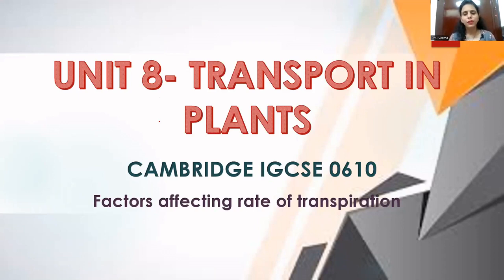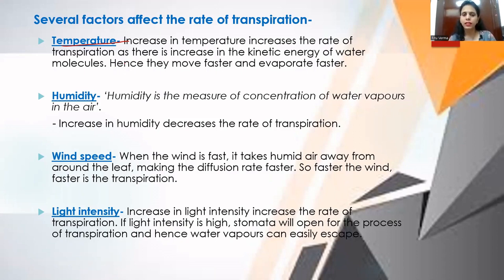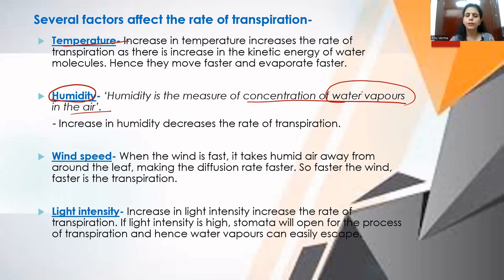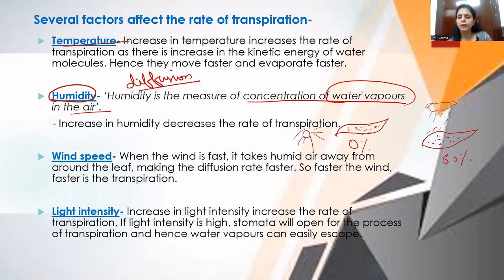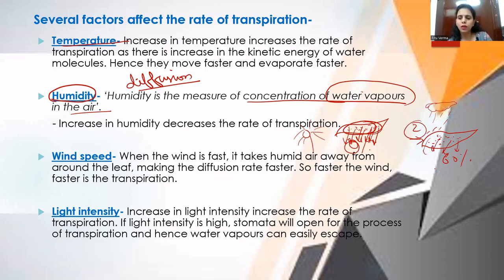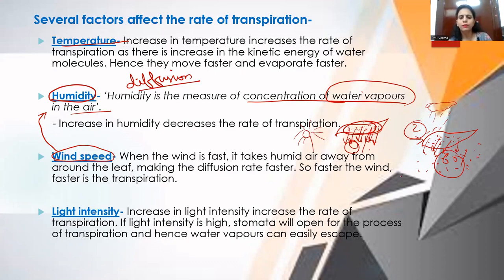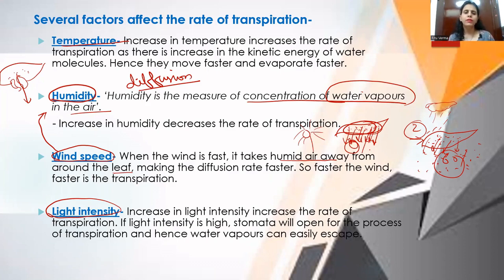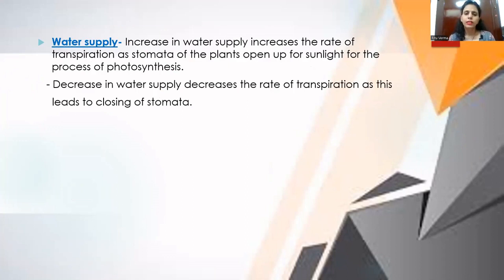Cambridge IGCSE (0610) Unit 8- Transport in plants- Factors affecting the rate of transpiration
Understand how various factors like temperature, light intensity, humidity, wind speed, water supply etc. affects the rate of transpiration in plants- Cambridge IGCSE 0610